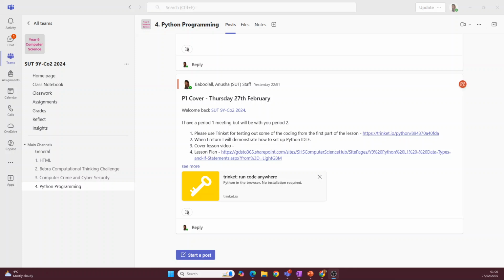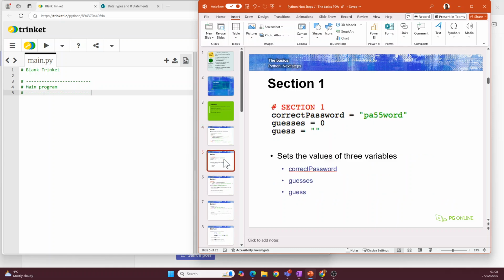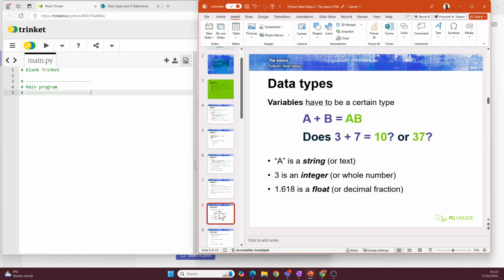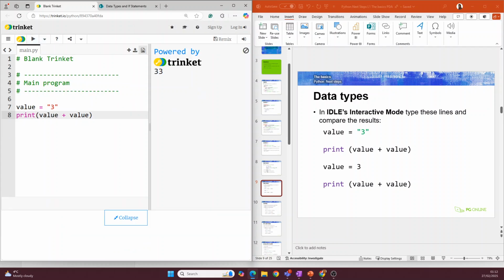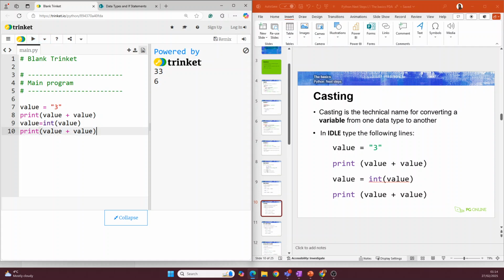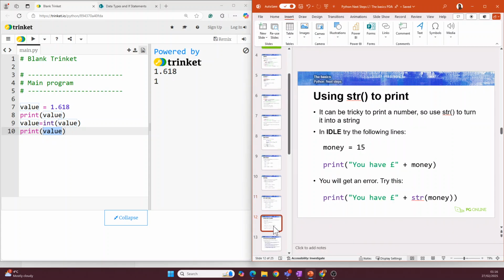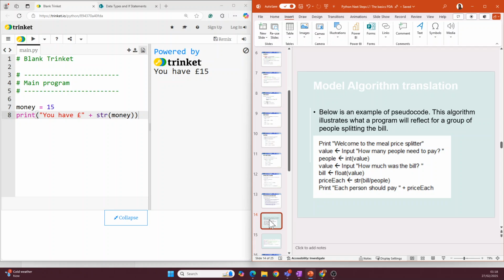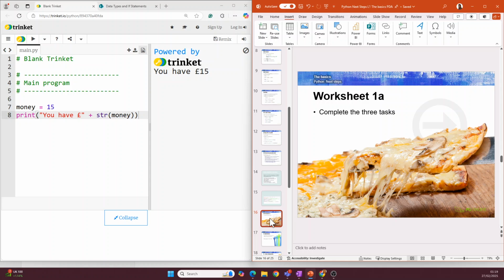Y9 Cover Lesson - Python Programming - Lesson 1